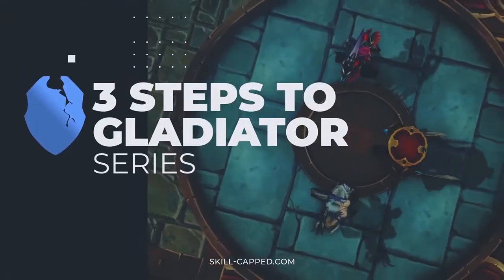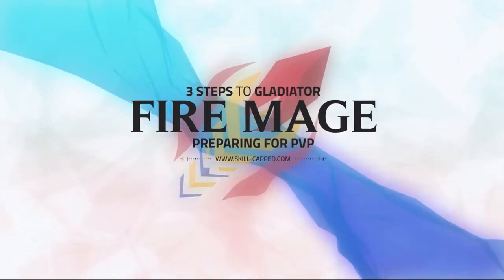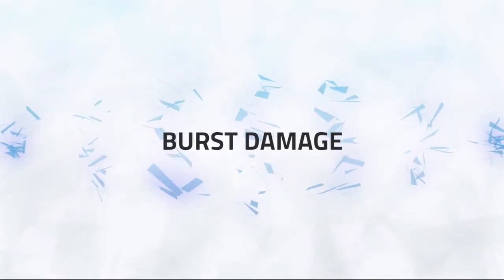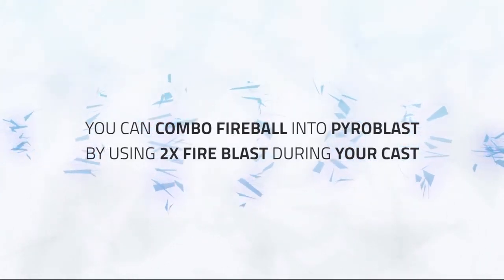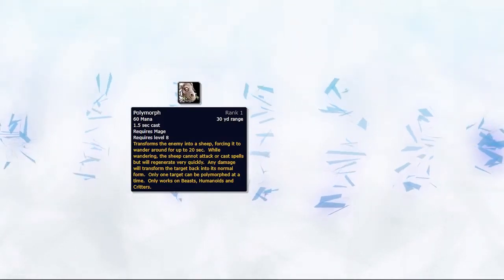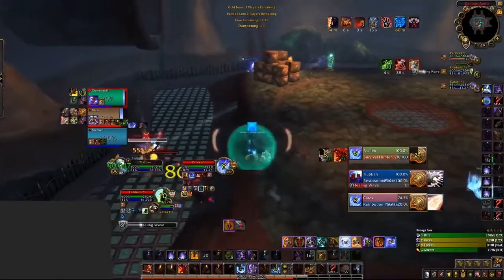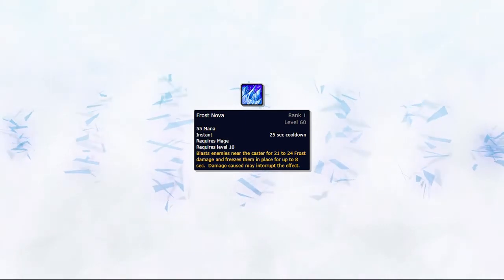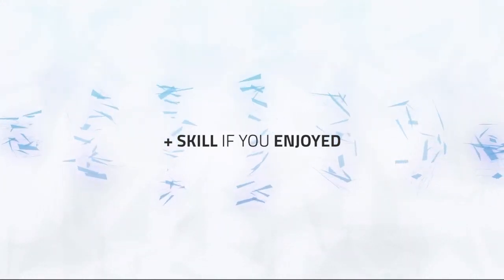3 Steps to Gladiator Fire Mage Step 2 Preparing for PVP